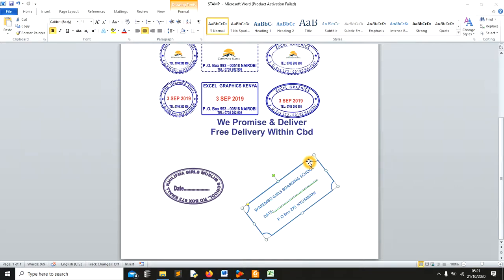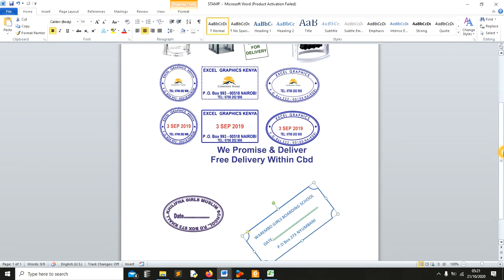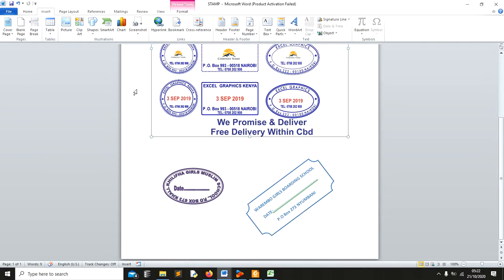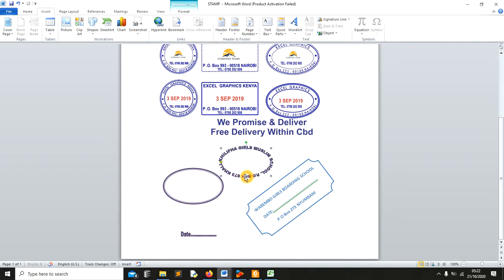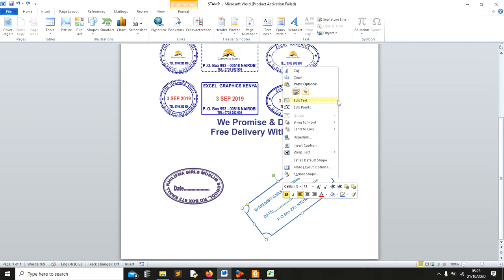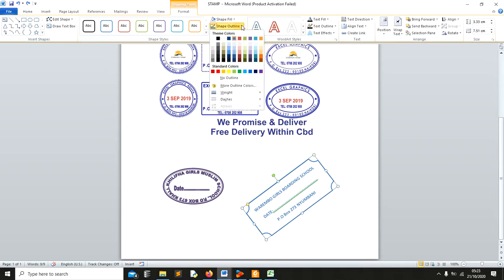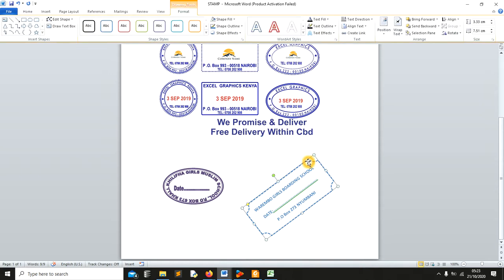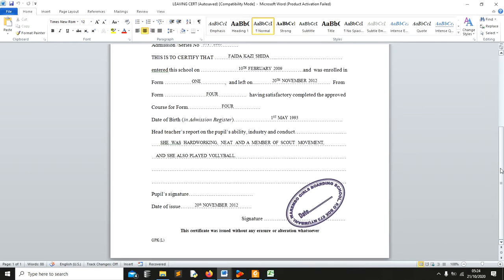How to create a stamp with ms word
Simple way to create a stamp using ms word